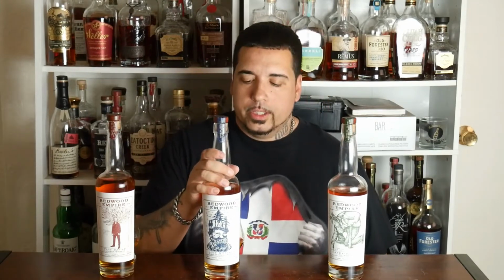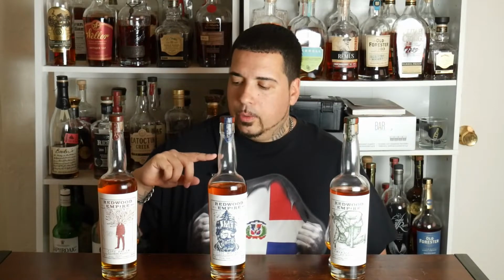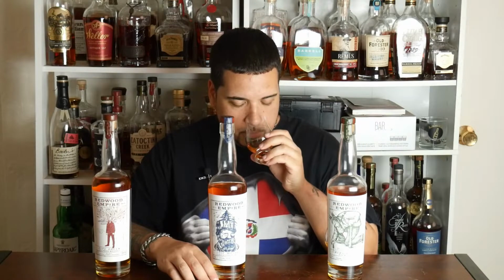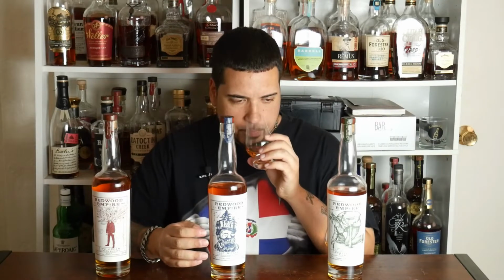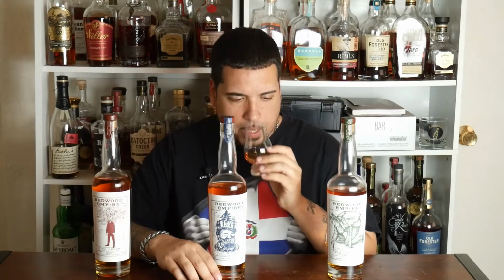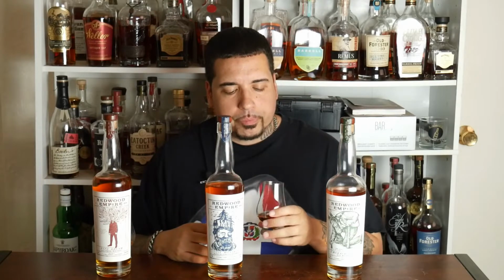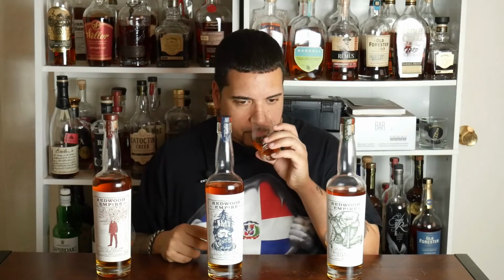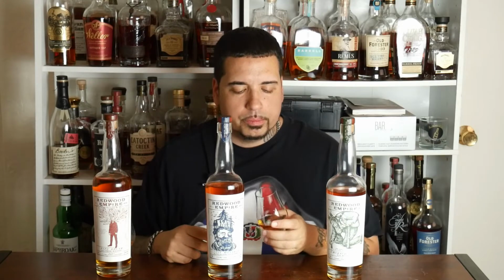Redwood Empire Core Lineup Tasting and Review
In today's episode, I'll be tasting three of Redwood empire's bourbons and ryes to see if California can make good whiskey.